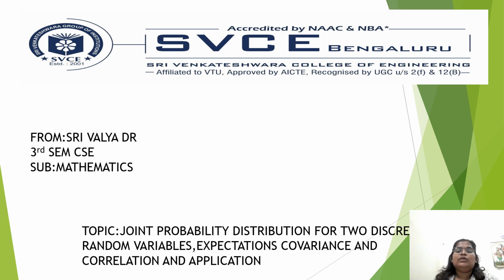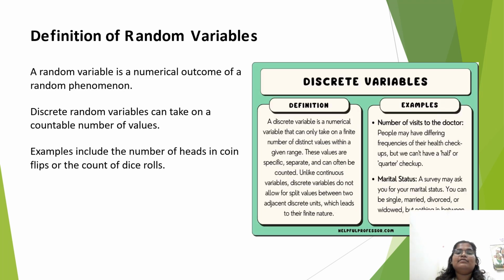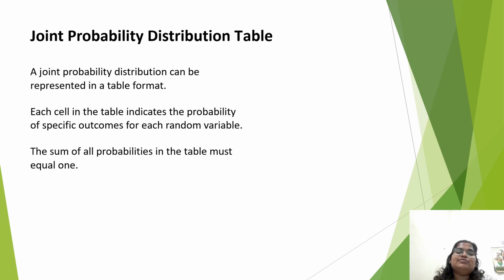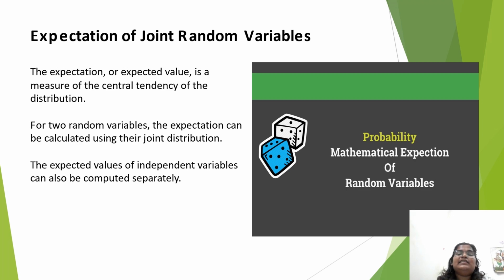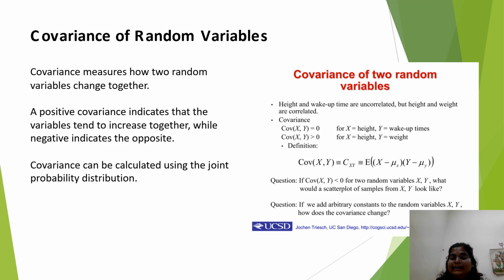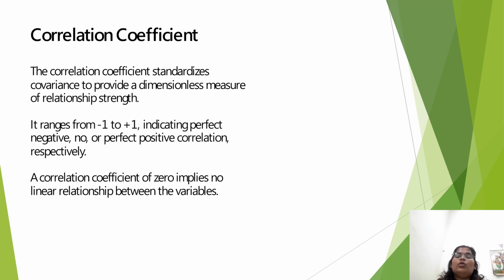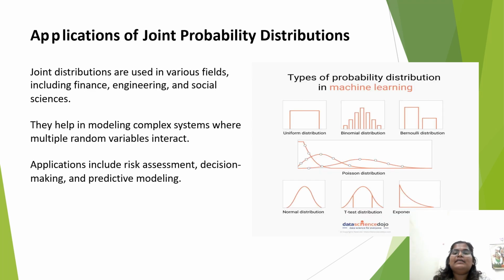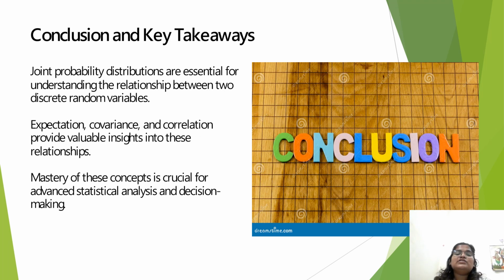joint probabilty disribution